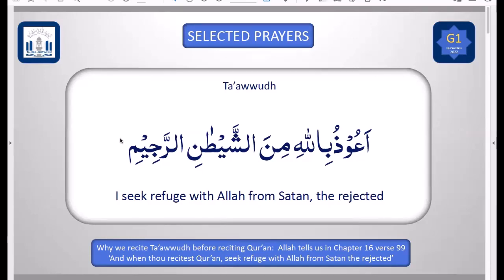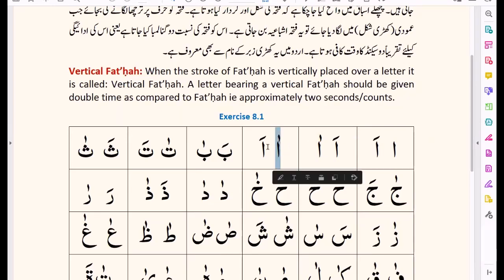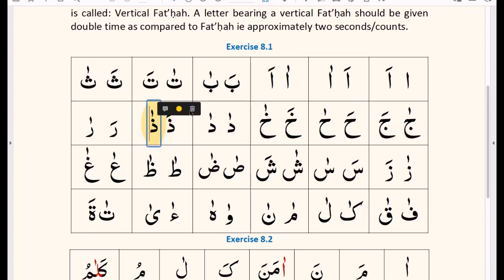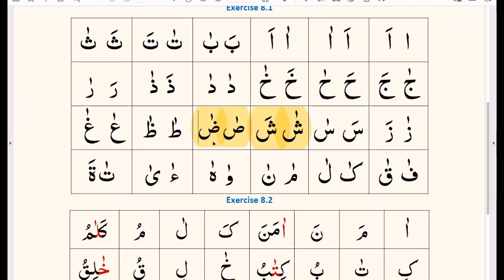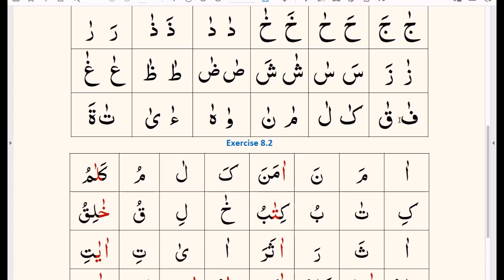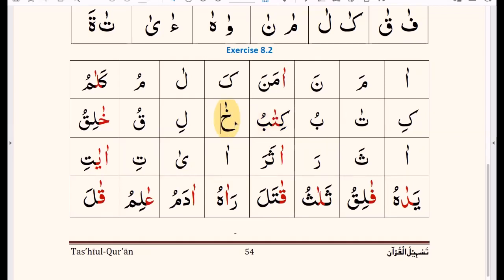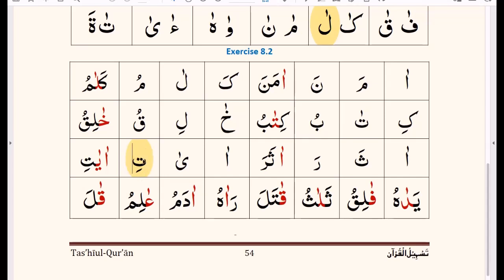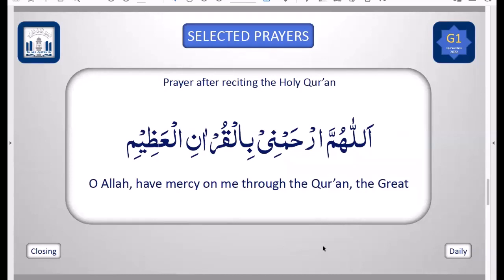G1 Lesson 10 26 09 2022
Online Quran Recitation Course for children teaching in English held on 26th September 2022